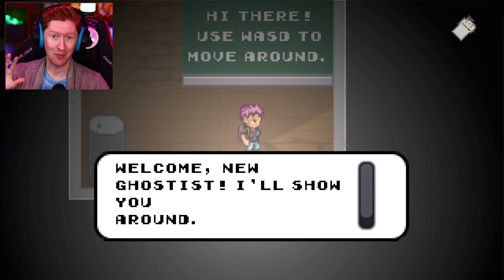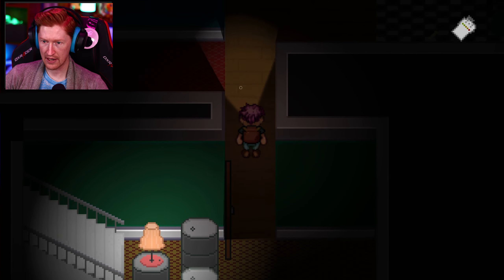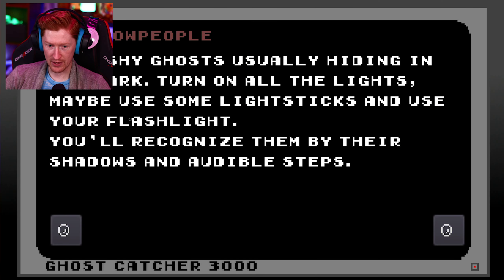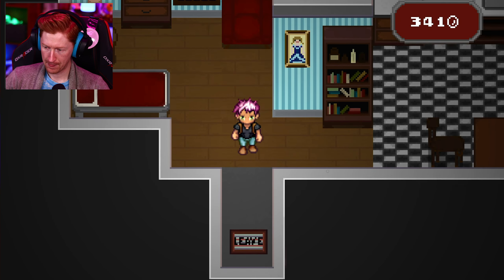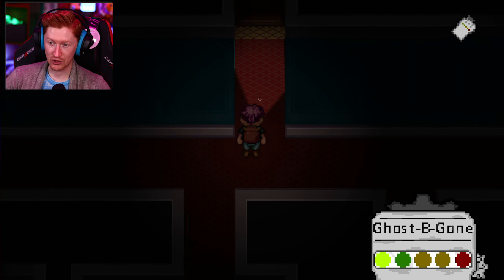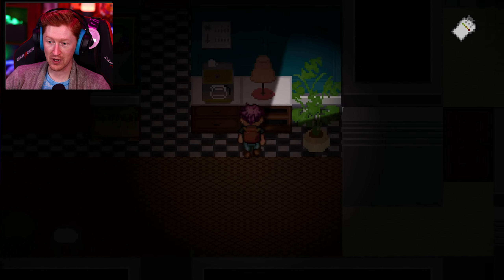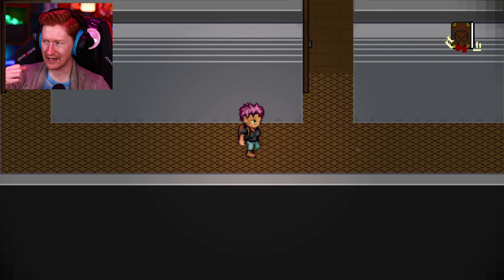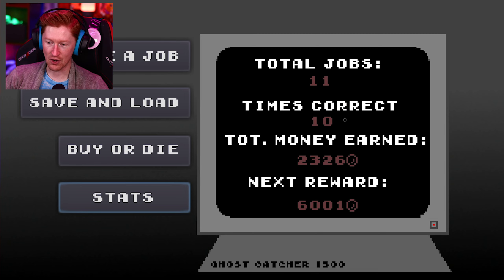A Phasmophobia Pixel Game? | Ghostist Review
This game wants to be Phasmophobia, but how does it hold up?

A 2D Ghost Hunting Game - Your are a Ghostist investigating a variety of places. Use your ears and smarts to identify the Type of Ghost you are dealing with - but don´t get yourself killed! And once you know what you are dealing with - banish the ghosts!

You can also join the Steam Group below to stay up-to-date on all the game reviews I do. I bet I can find a few that you haven't heard of!

- WHAT IS SONOKET GAMING: -

Sonoket Gaming is the place where I hope to be able to bring some freakin joy to your lives. If I can make you laugh, cry or feel something you haven't felt before then I'll say that I've done it. I love you.

- DO YOU WANT MORE CONTENT? -

Burn bright everybody,
-Sonoket // Aaron